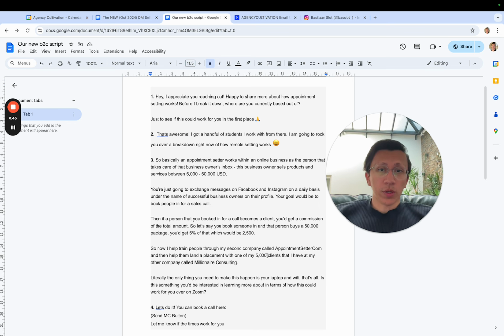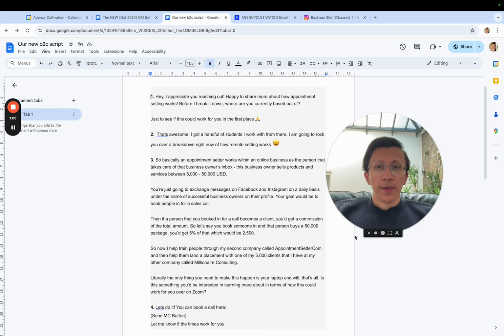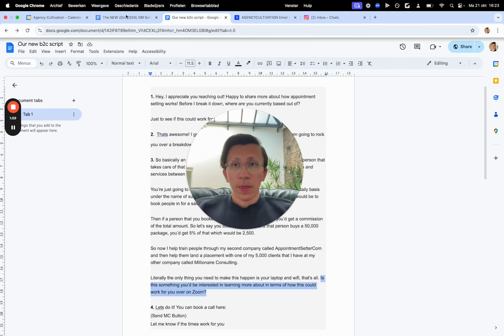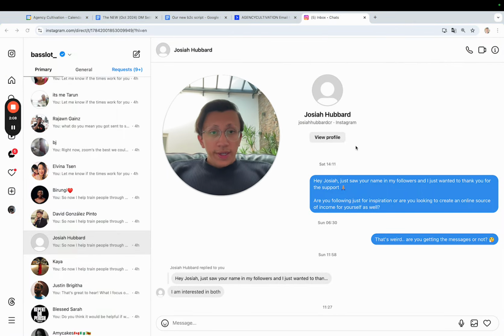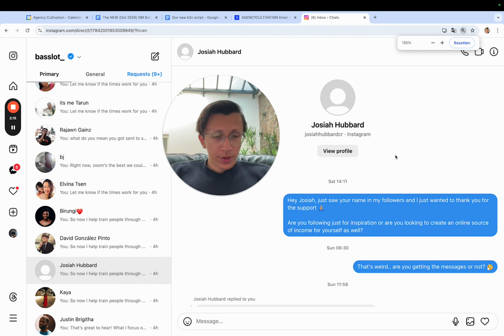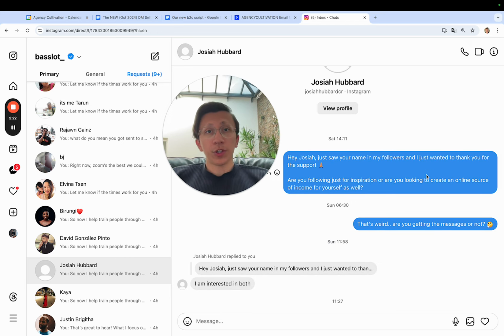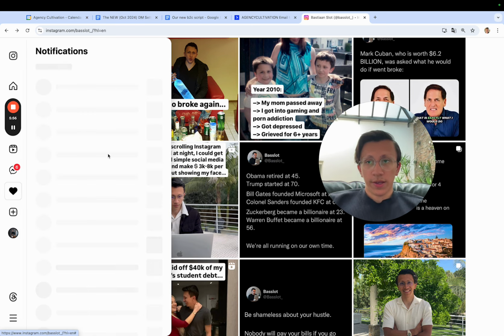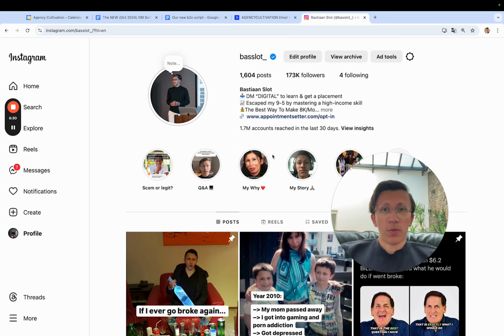The Best Appointment Setting Script To Book Sales Calls From Instagram (For Coaches)